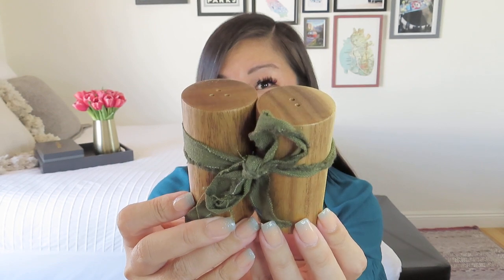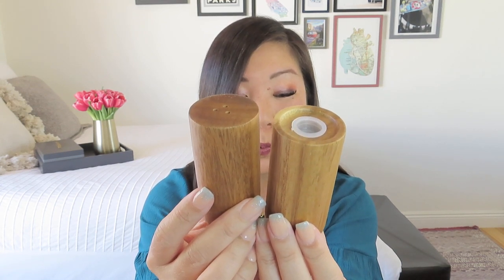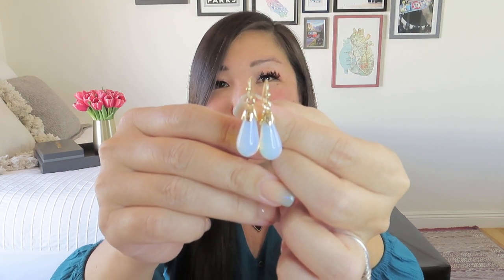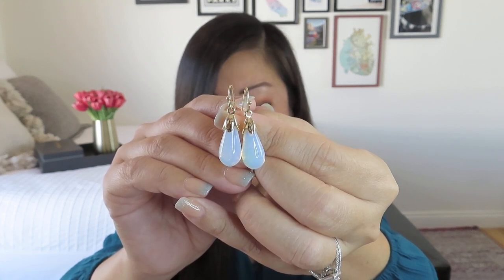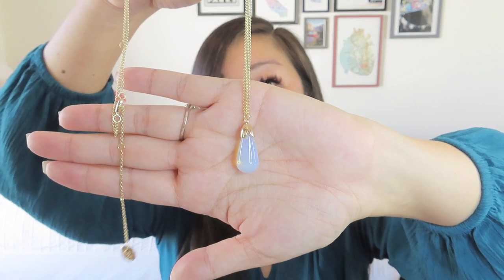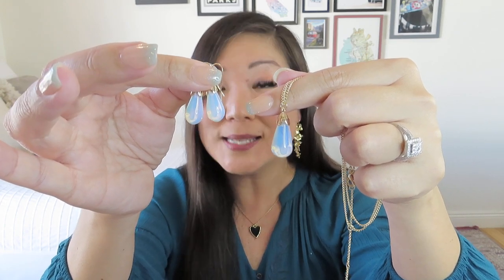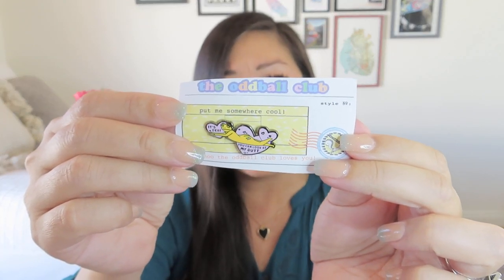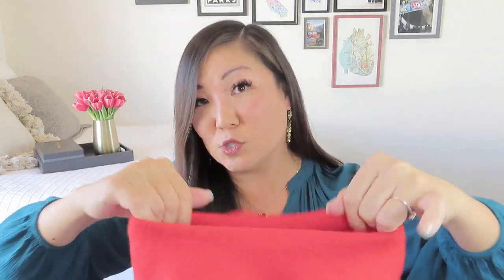Subscription Box Mashup: Anchor of Hope | Mint Mongoose | The Oddball Club | January 2023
Anchor of Hope
$36/month + $6 shipping for 3 items handmade by survivors of human trafficking, refugees, and others in vulnerable situations. $99/3 months.

06:16 Mint Mongoose
$29.99/month for 2 pieces in gold, rose gold, or silver.

10:52 The Oddball Club
Our crate includes an assortment of fun mail that will spark happy memories. Delivered right to your door to accommodate your busy life, the Oddball Club's boxes are filled with love, small gifts, and big smiles.
MICRO: $15 + shipping
MEDIUM: $28 + shipping

JEWELRY
* YSM Designs – FREE jewelry organizer ($34 value) w/ 3-month subscription using NoelFREE